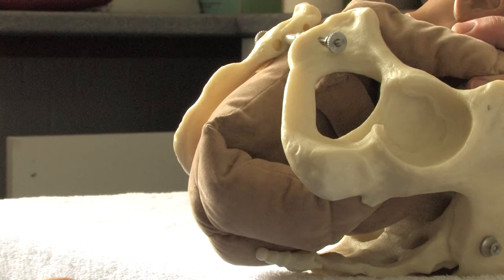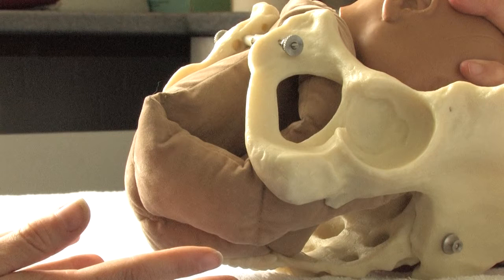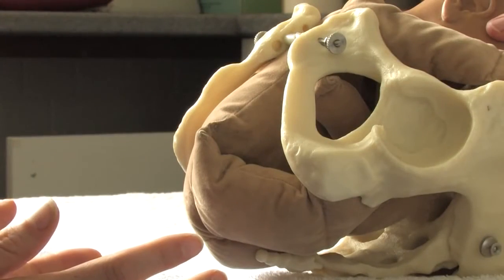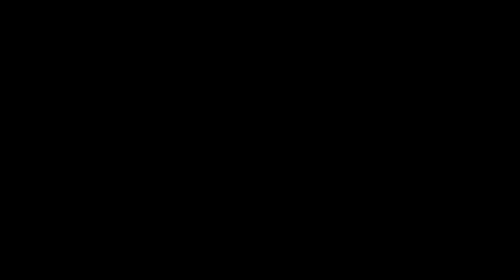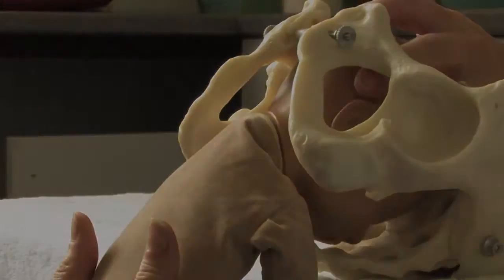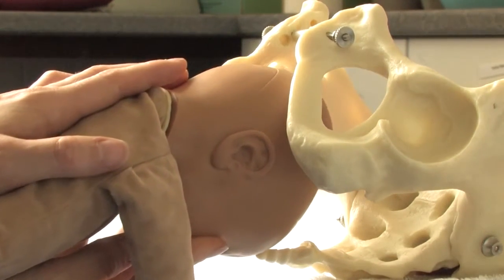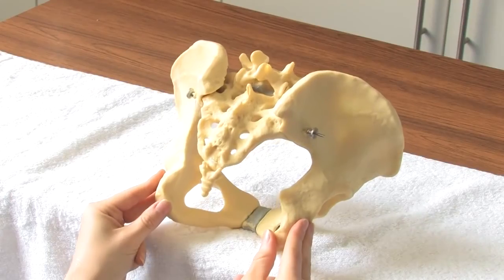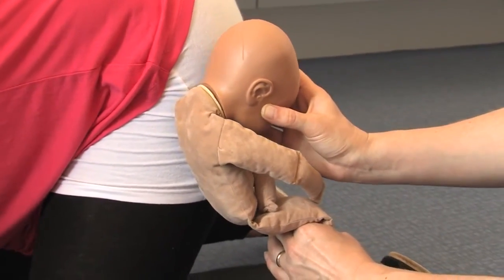Mechanism of a Breech CHildbirth Delivery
The majority of fetuses are in a breech presentation early in pregnancy. By week 38th week of gestation, however, the fetus normally turns to a cephalic presentation. Although the fetal head is the widest single diameter, the fetus’s buttocks [ breech], plus the lower extremities, actually takes up more space. The fundus, being the largest part of the uterus, probably accounts for the fact that in approximately 97% of all pregnancies, the fetus turns so that the buttocks and lower extremities are in the fundus. Vaginal delivery of a breech presentation requires great skill if the fetus is not to be damaged. With the low rate of vaginal breech deliveries in the developed world, experience is being lost. 6% of women with breech presentation still have a vaginal breech delivery as they present too late - so units need to retain a high level of preparedness. Types of breech presentation: I. Complete breech [ flexed breech]: The fetal attitude is one of complete flexion, with hips and knees both flexed and the feet tucked in beside the buttocks. The presenting part consists of two buttocks, external genitalia and two feet. It is commonly present in multiparae. II. Incomplete breech: This is due to varying degrees of extension of thighs or legs at podalic pole. Three varieties are possible; - Breech with extended legs [ frank breech ]: The breech presents with the hips flexed and legs extended on the abdomen. 70% of breech presentations are of this type and it is particularly common in primigravidae whose good uterine muscle tone inhibits flexion of the legs and free turning of the fetus. - Footling breech: This is rare. One or both feet present because neither hips nor knees are fully flexed. The feet are lower than the buttocks, which distinguishes it from the complete breech. - Knee presentation: This is very rare. Thighs are extended but the knees are flexed, bringing the knees down to present at the brim.